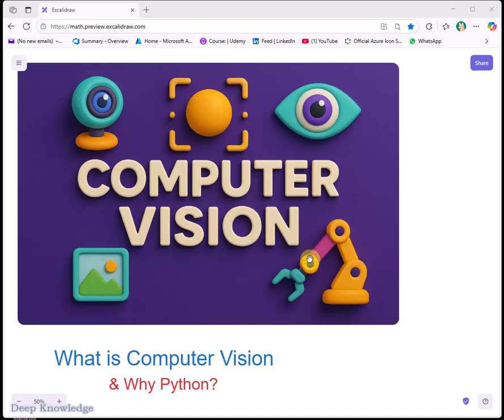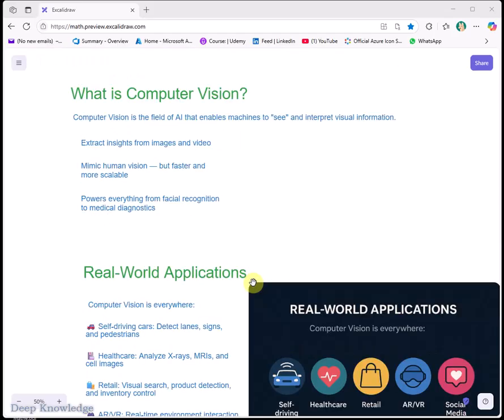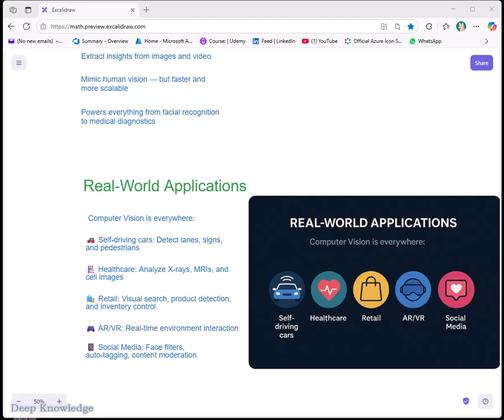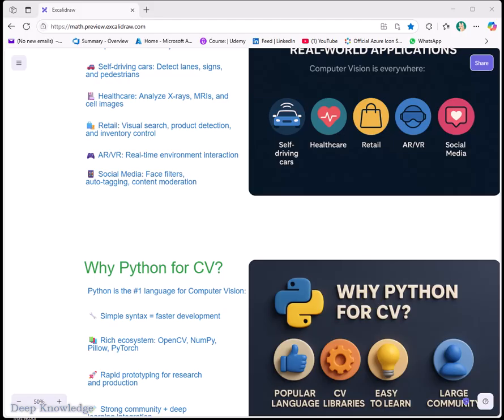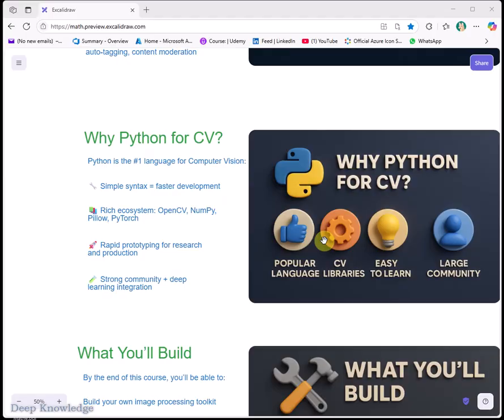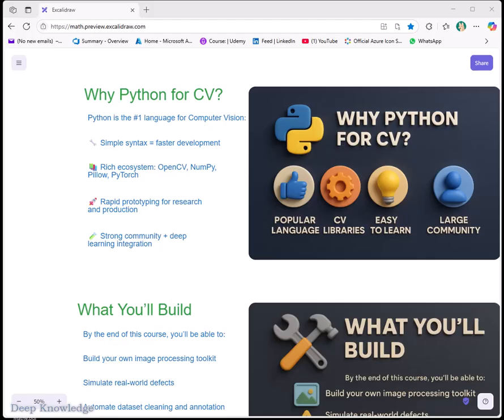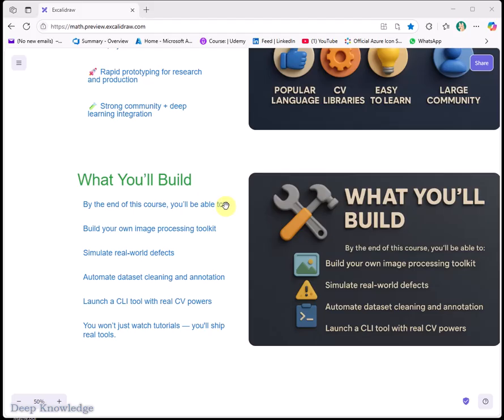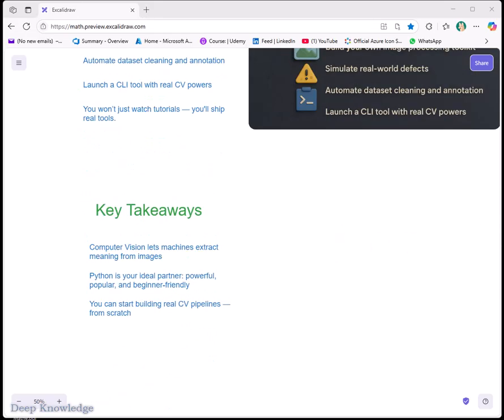What is Computer Vision Why Python is the Ultimate Tool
Whether you're a beginner looking to break into AI, or a seasoned developer who wants to build powerful vision tools — this course is your all-in-one path to mastering Python by doing real projects. 💻🔍

👨‍💻 In this video, I’ll walk you through everything this course offers:
✅ Learn Python the practical way – through image processing
✅ Master essential CV algorithms like Sobel, SIFT, and watershed
✅ Organize, preprocess, augment, and analyze real datasets
✅ Simulate industrial defects and train-ready images
✅ Build a professional-grade CLI image processor
✅ Use OpenCV, NumPy, Pillow, and even PaDiM for anomaly detection

📦 Final Project: Run powerful commands like this 👇

python cv_toolkit.py --input ./raw --resize 512x512 --add_scratches --grayscale --output ./processed
🎯 Perfect for:

🧠 AI/ML beginners who want real-world projects

🛠️ Python developers aiming to upskill in computer vision

📸 CV professionals looking to build reusable toolkits

🔬 Students, engineers, and makers who want to create production-grade tools

🆓 And the best part? It’s 100% FREE. No paywall. No hidden fees. Just pure, practical knowledge.

👇 Start learning today and tag me in your projects!